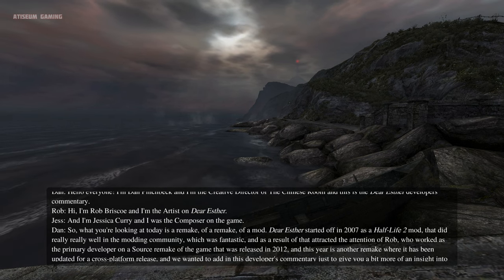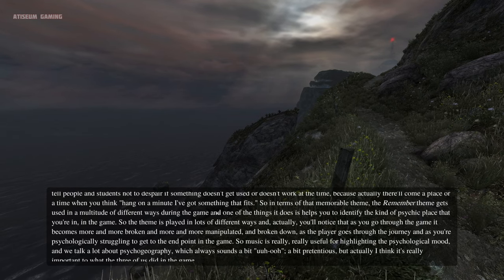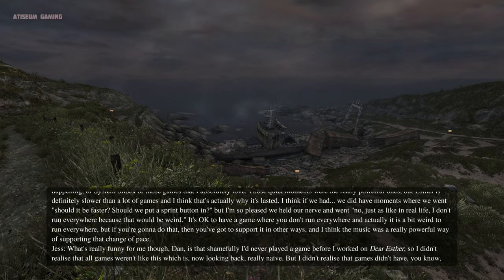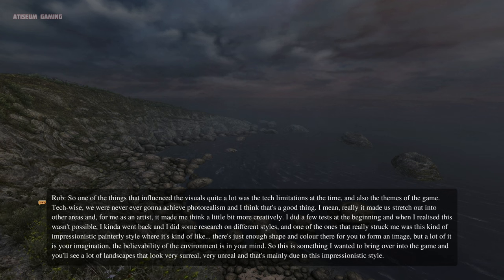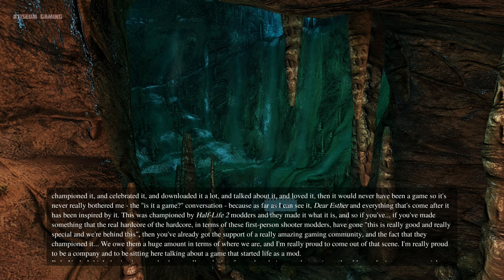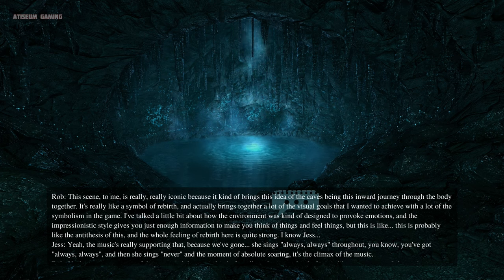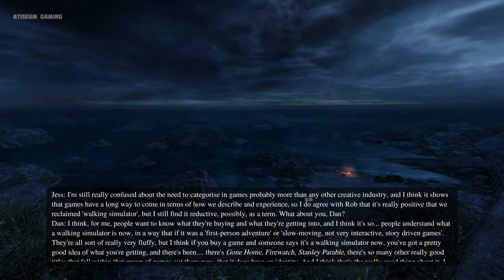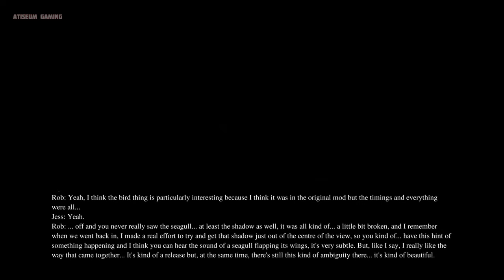Dear Esther: Landmark Edition - Directors Commentary [4k Upscaled]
Dear Esther immerses you in a stunningly realised world, a remote and desolate island somewhere in the outer Hebrides. As you step forwards, a voice begins to read fragments of a letter: 'Dear Esther...' - and so begins a journey through one of the most original first-person games of recent years.

TITLE: Dear Esther: Landmark Edition
DEVELOPER: The Chinese Room, Robert Briscoe
PUBLISHER: Secret Mode
FRANCHISE: Secret Mode
RELEASE DATE: Feb 14, 2017